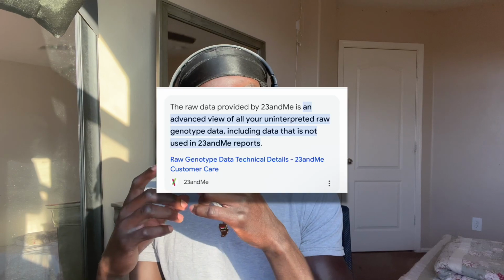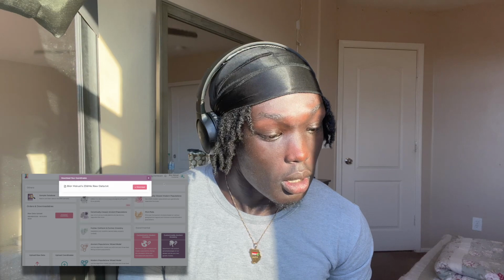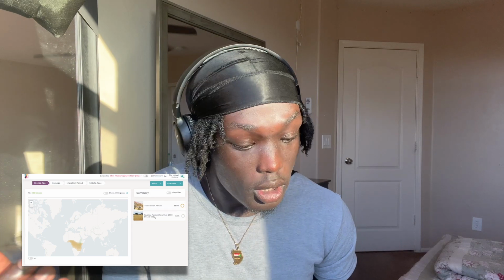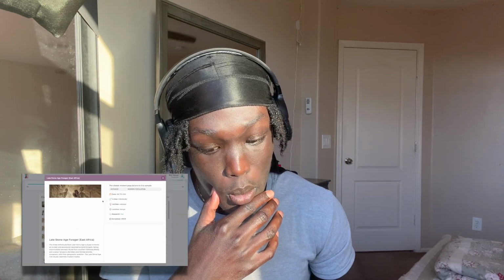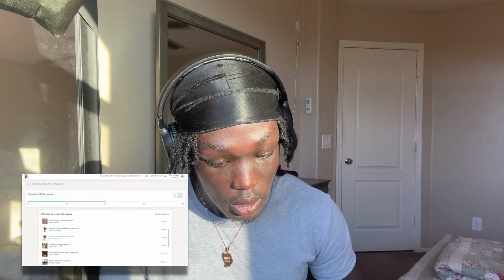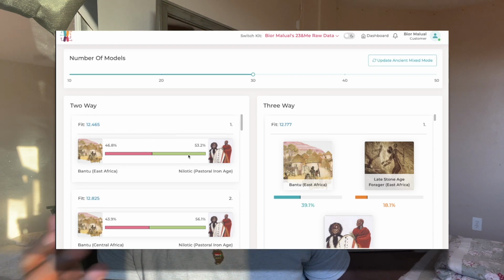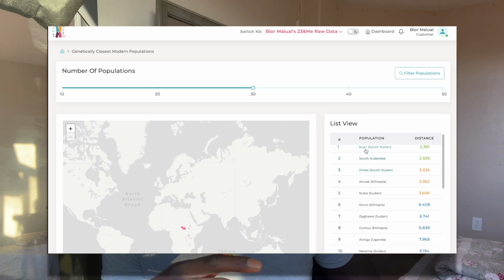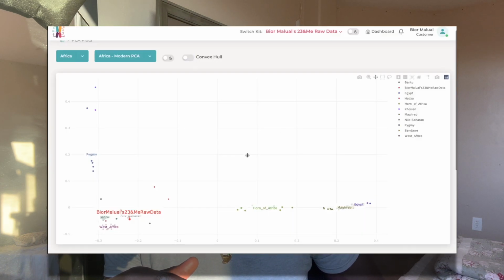South Sudanese Dinka DNA TEST | Iluustrative DNA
I hope you've enjoyed this video, lmk your thoughts about this test in the comments👍🏿

Want to be involved in these discussions, and share your
own knowledge?